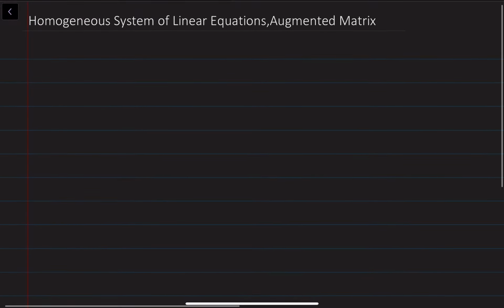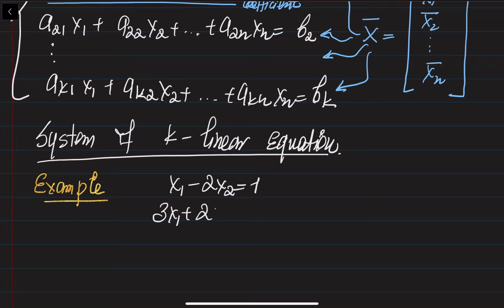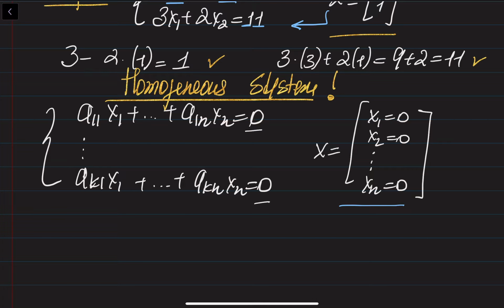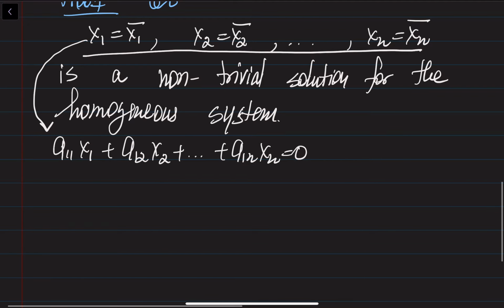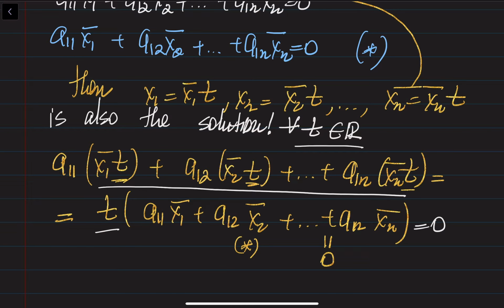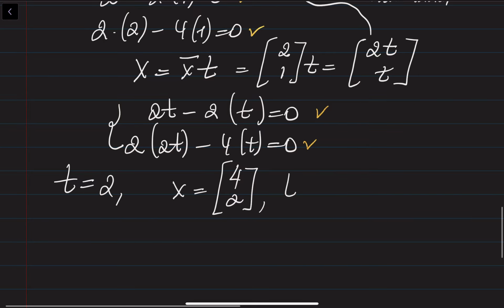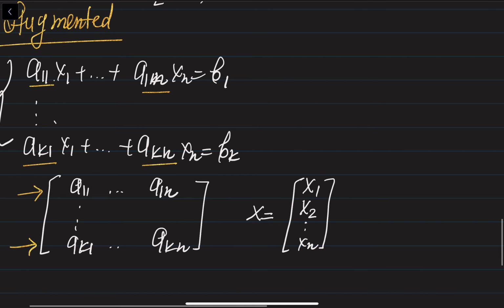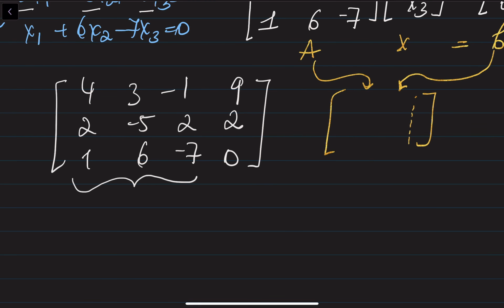Homogeneous system of linear equation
1. Homogeneous system of Linear Equations
2. The Trivial Solution. Theorem on number of solution.
3. Augmented Matrix

Intro - (0:00)
System of Linear Equations - (1:15)
Example - (2:55)
Homogeneous SLE - (4:11)
Theorem on number of solutions - (6:57)
Example - (12:45)
Augmented matrix - (16:35)